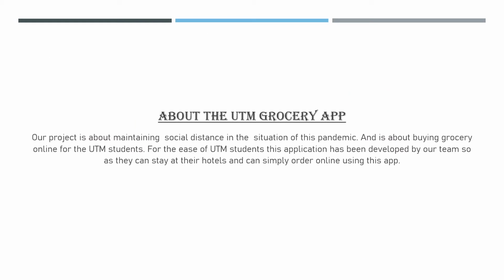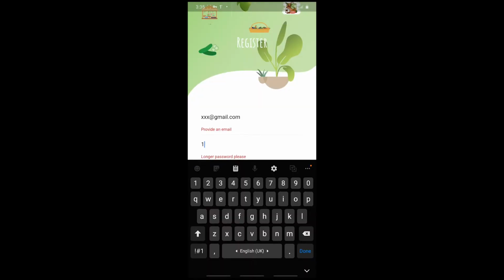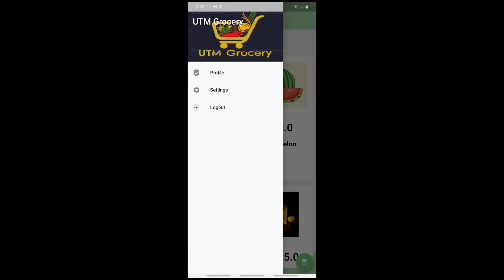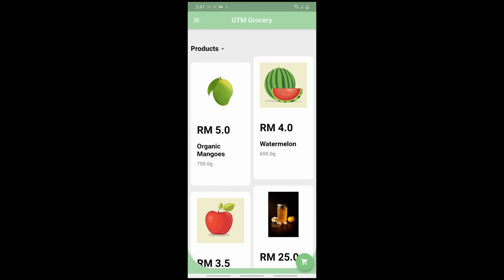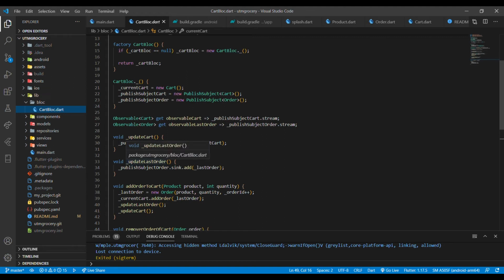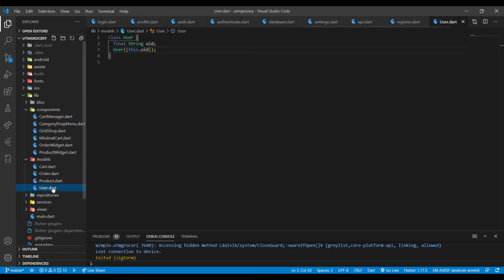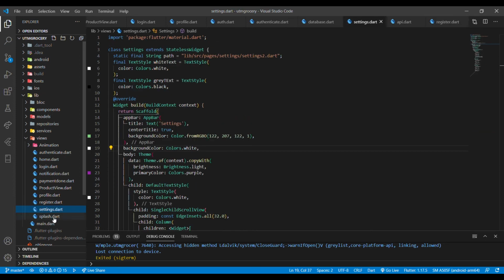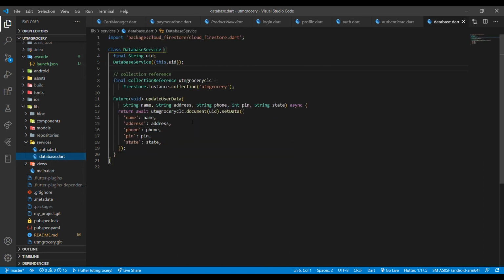MAP Project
00:00 - 01:31 App Introduction - by Nazmus Sakib
01:31 - 08:14  App Overview - by Reza-E-Rabby
08:14 - 13:15 Code Overview/Code Structure - by Akibul Hasan
13:15 - 16:28 Authencation & Database - by Syed Muhammad Yamin
16:28 - 17:33 CRUD operation - by Reza-E-Rabby